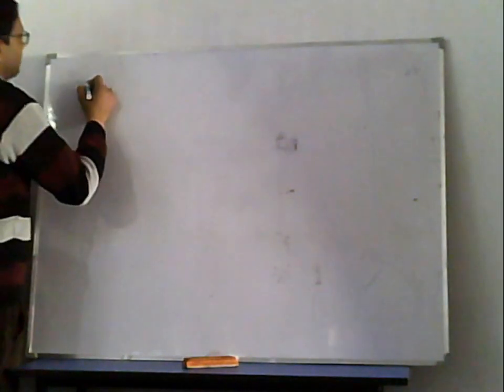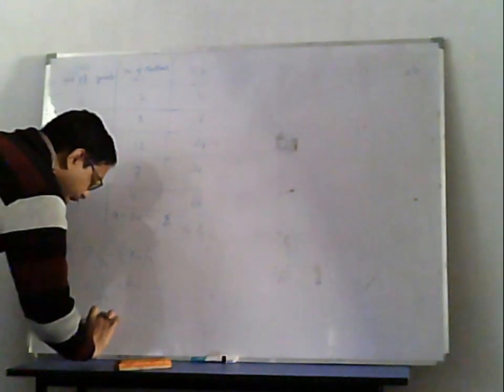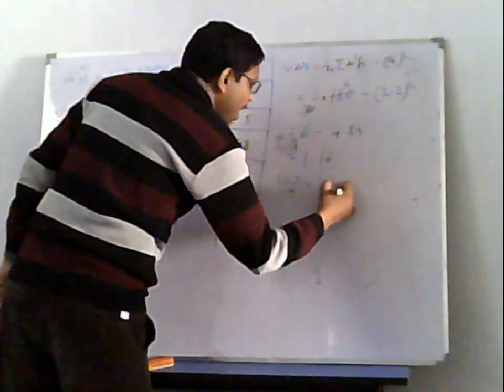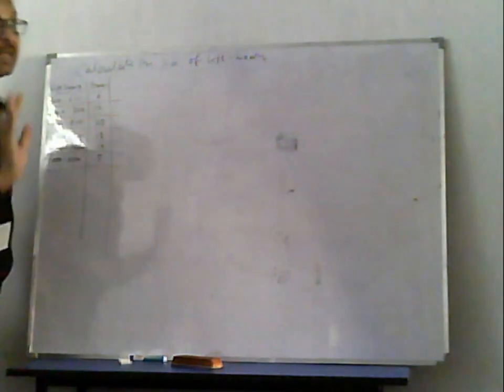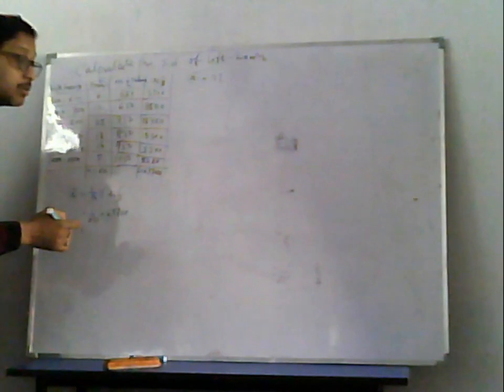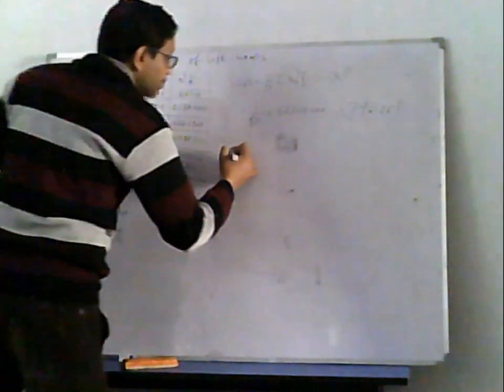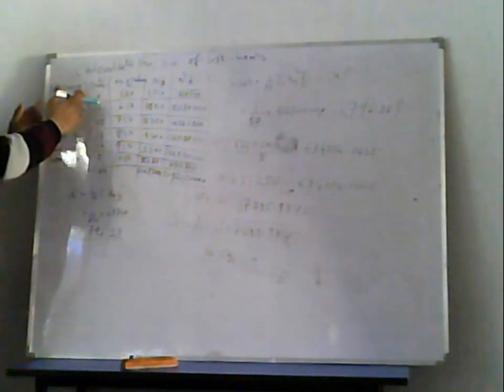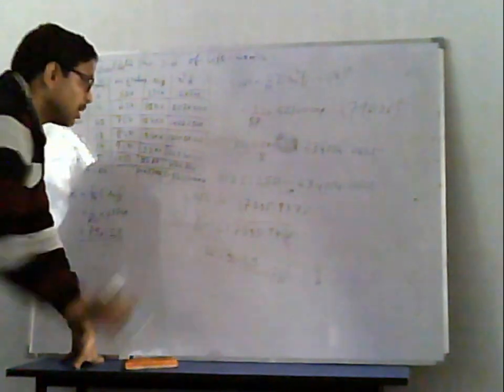Statistics Standard Deviation